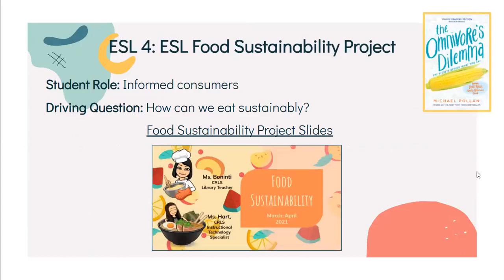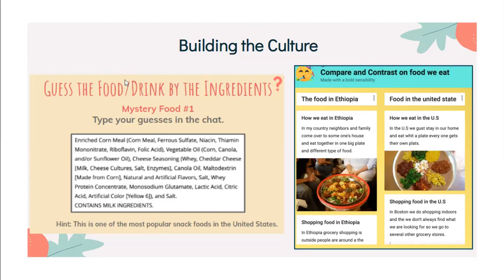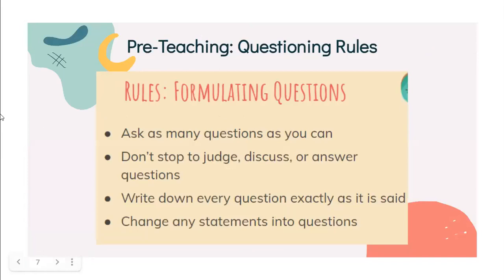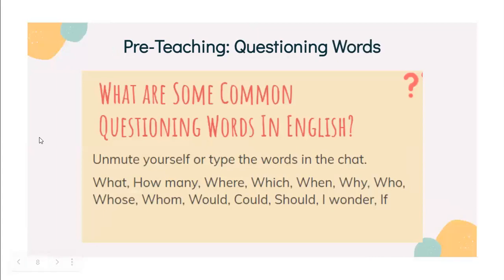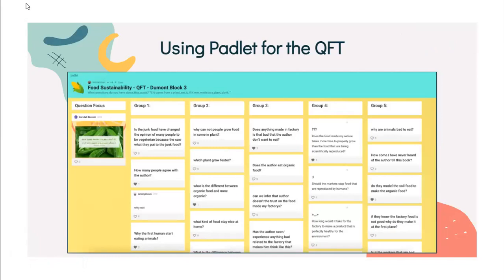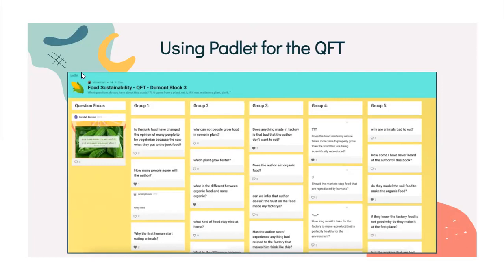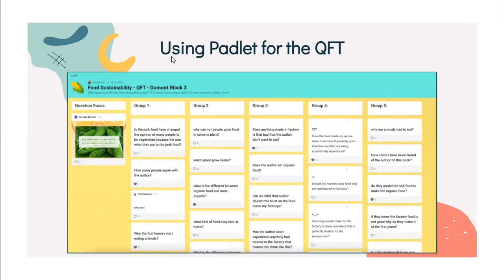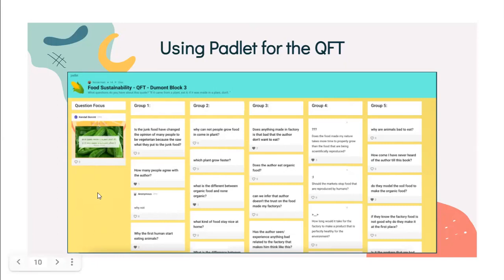The QFT: An Equitable and Authentic Approach to Teaching and Learning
Library teacher Kendall Boninti and Instructional Technology Specialist Nicole Hart share how they use the Question Formulation Technique (QFT) to engage students learning English as a second language in inquiry and project based learning. They also share their best practices for making the QFT work well with English Leaners.